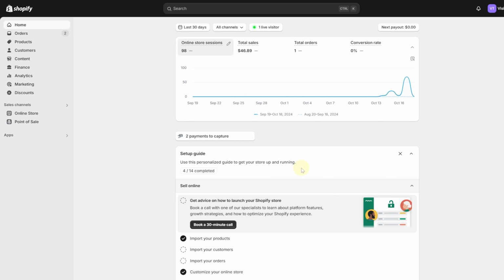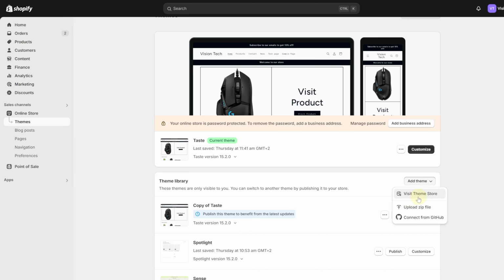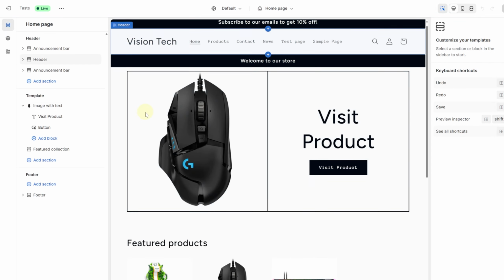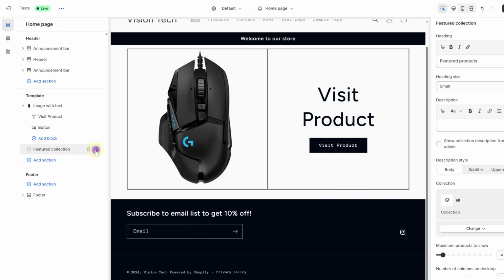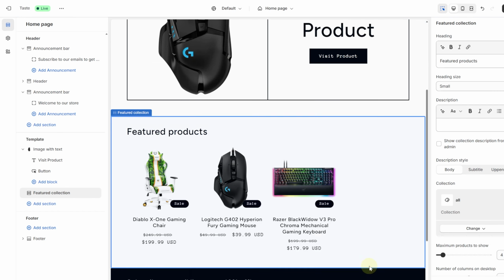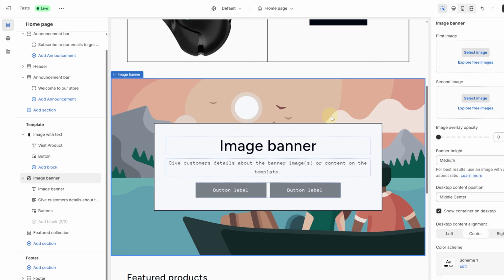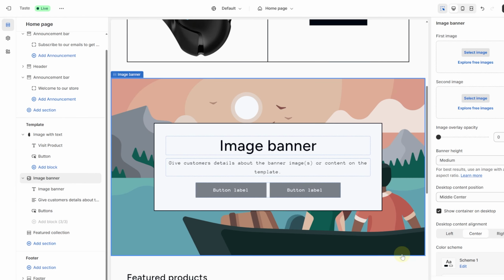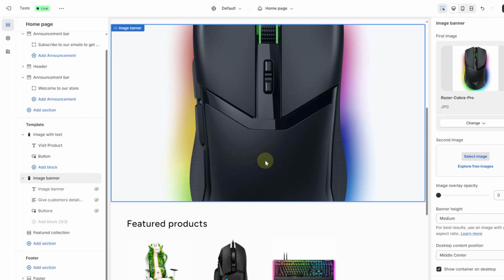How to Edit Shopify Theme